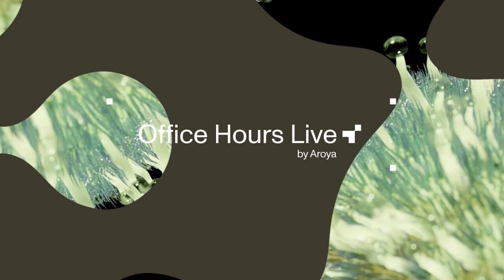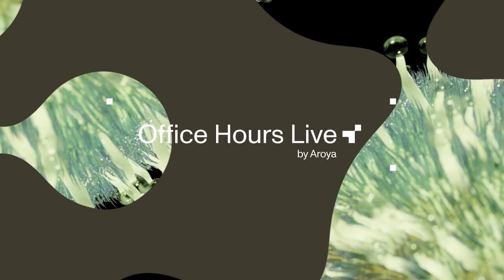[AUDIO Only] Office Hours LIVE Ep 83: Benefacing Buds: Schwazzing, Lollipopping, and Pruning Insi...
Today's episode touches on a wide variety of topics. We're tackling everything from plant issues during the flowering stage, how light types impact canopy penetration and bud development, to varied pruning strategies and the role of microbes in cultivation. Also, advice for home grown plants, leading us into a deep discussion on soil microbiome in controlled indoor environments, challenges of monitoring nutrient levels, and the importance of the Schwazzing technique.

Moreover, we'll dug into nitrogen levels during the growth process, water EC for your plants, and the relevance of maintaining a carefully tailored symbiotic relationship with microbes in a controlled setting.

AROYA Office Hours LIVE
Episode 83